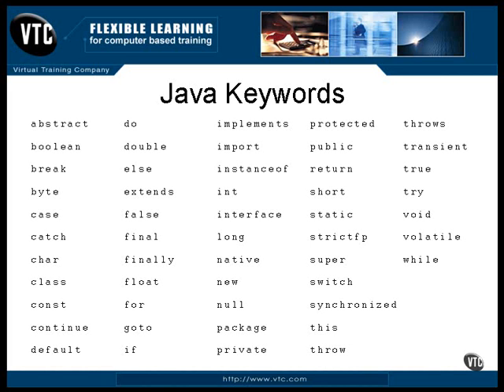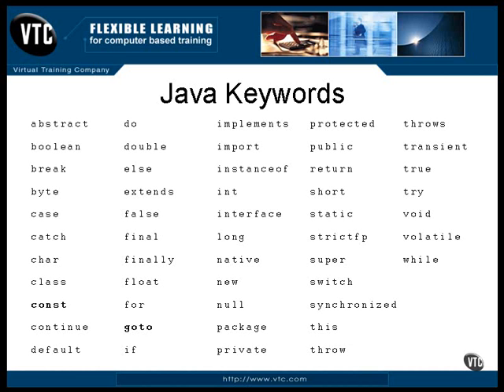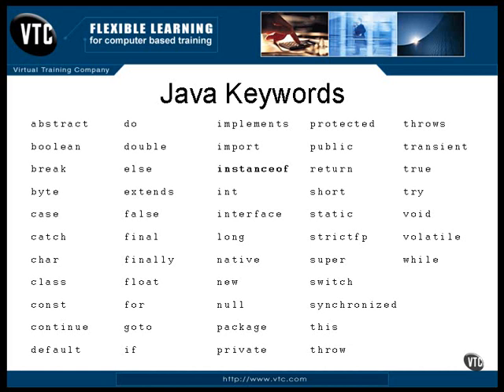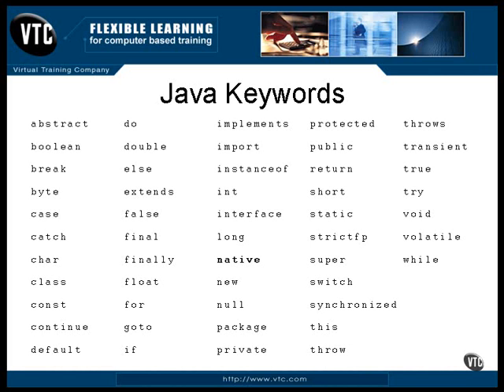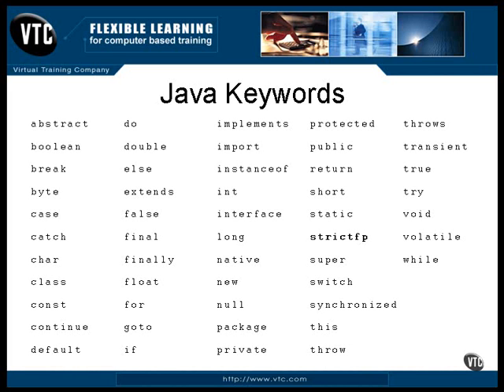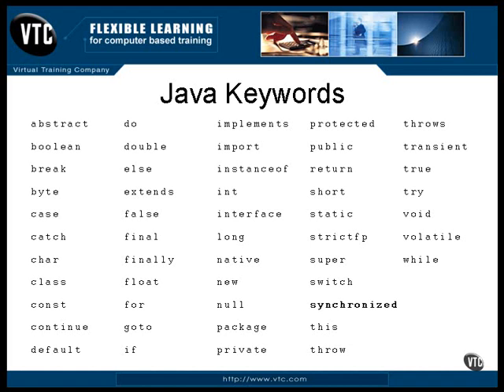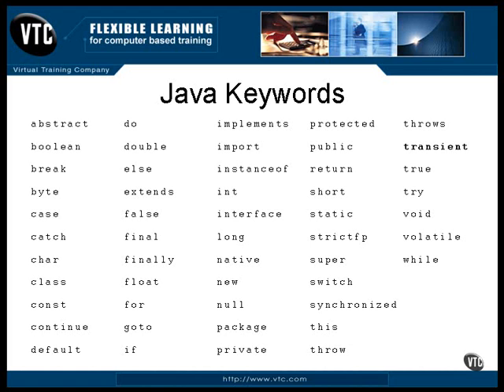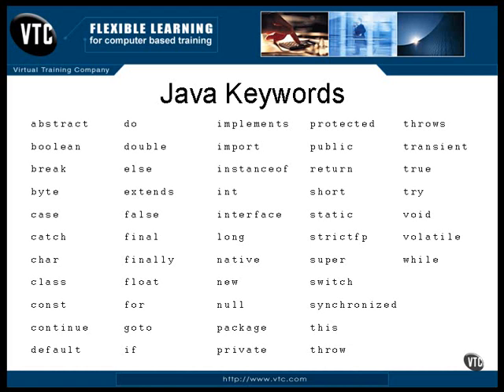55.Java Certification-Chapter07.Language Fundamentals-Lesson6.Java Keywords